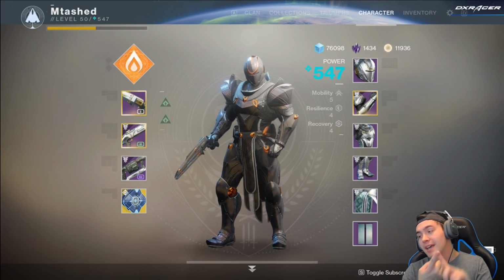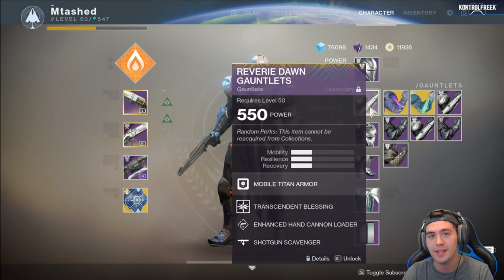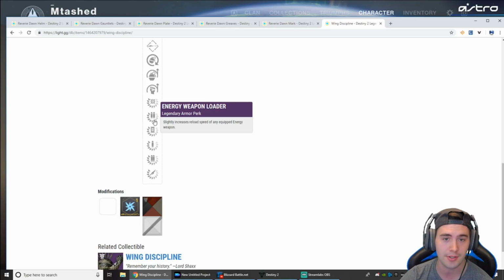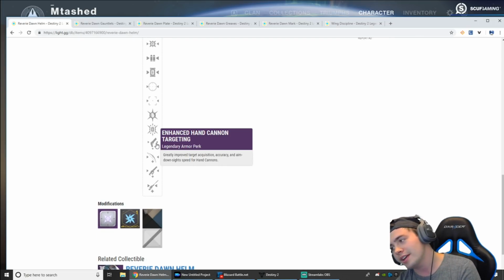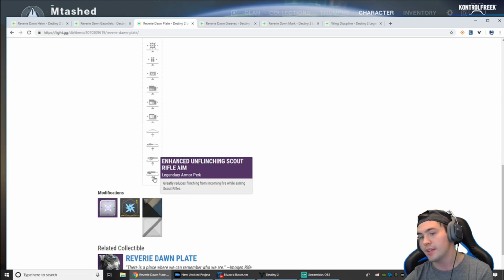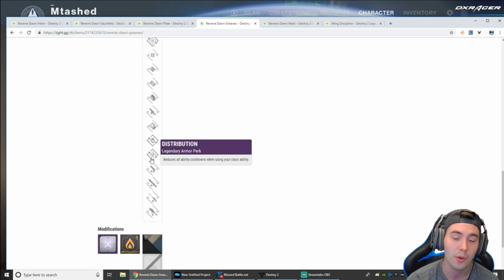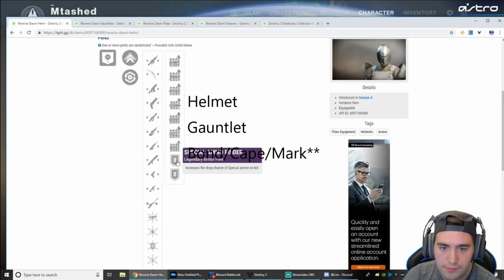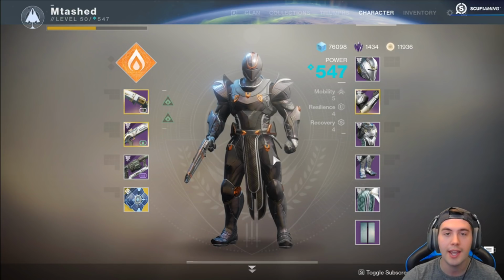Destiny 2 Forsaken: God Roll Armor Guide (What Perks are Best)